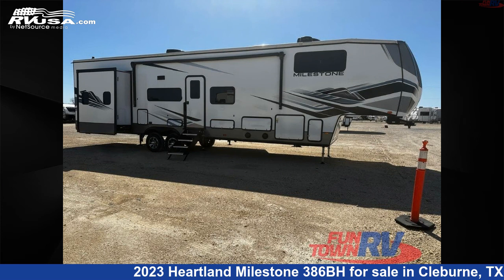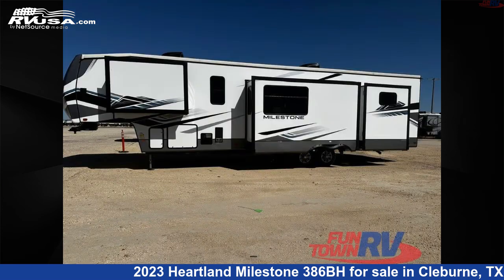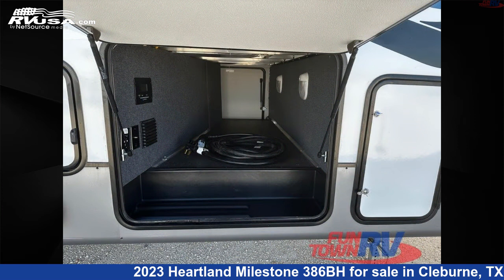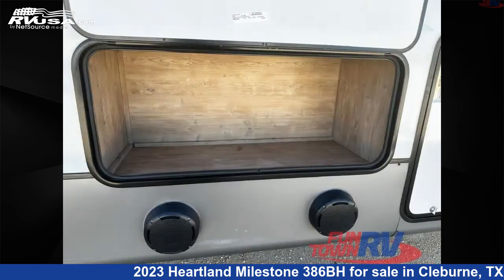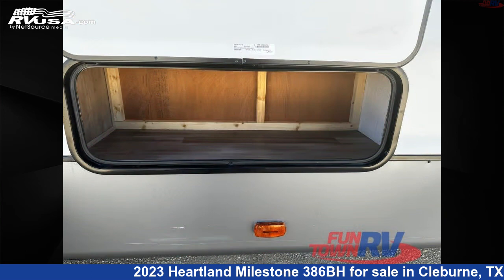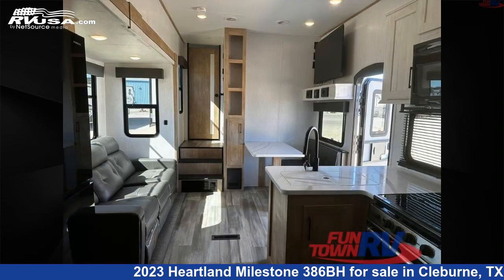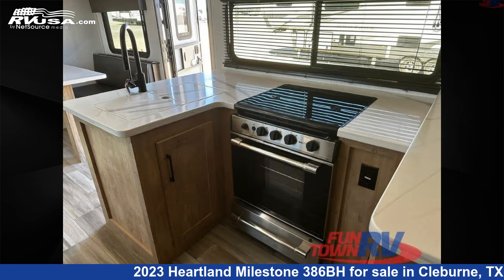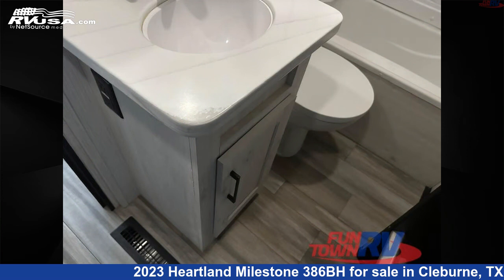Beautiful 2023 Heartland Milestone Fifth Wheel RV For Sale in Cleburne, TX | RVUSA.com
This 2023 Heartland Milestone 386BH is a Fifth Wheel RV. It is located in Cleburne, TX 76031 and is offered for sale by Fun Town RV - Cleburne. This Used Heartland Is 43' 0" in length and features sleeps 8, Slideout, and 50 gal fresh water capacity. The floorplan layout of this Fifth Wheel features Bunkhouse, Front Bedroom, Loft, Outdoor Kitchen, Rear Bath, Two Entry/Exit Doors, Two Full Baths.